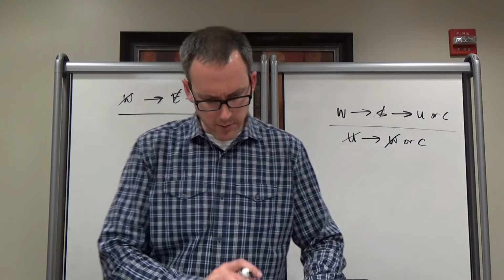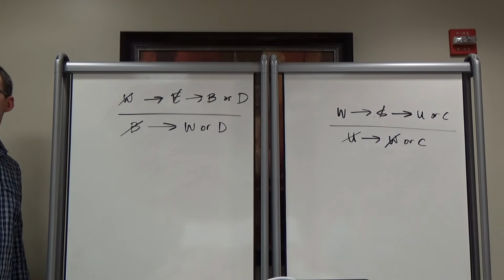LSAT - Test 71, Section 3, Q24 - Concrete - p.375 (May 18, 2016) - Logical Reasoning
Logical reasoning
Reading comprehension
Logic games LSAT Demon - Study smarter:

Logical reasoning
Reading comprehension
Logic games